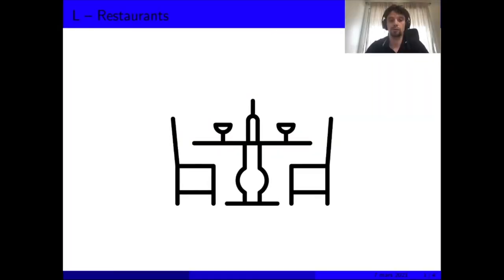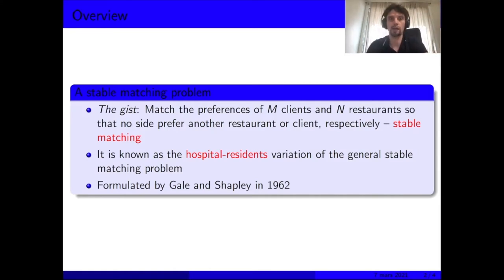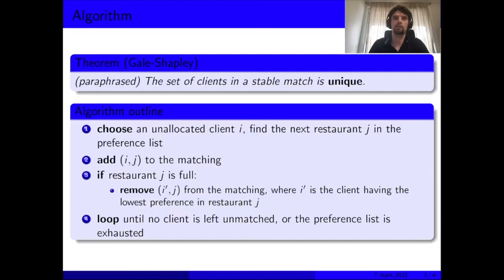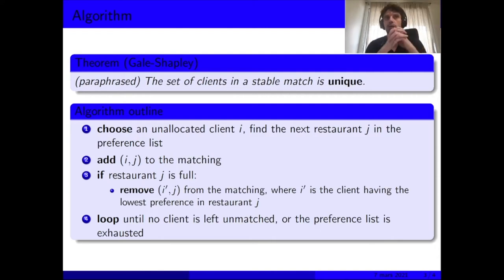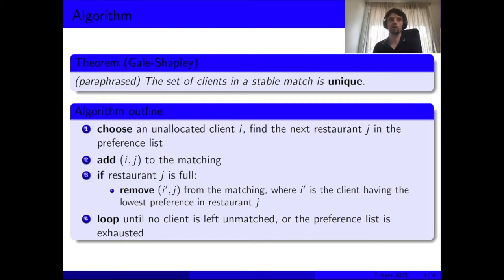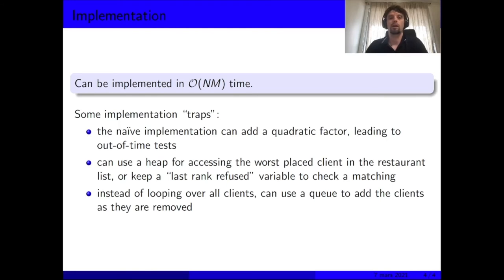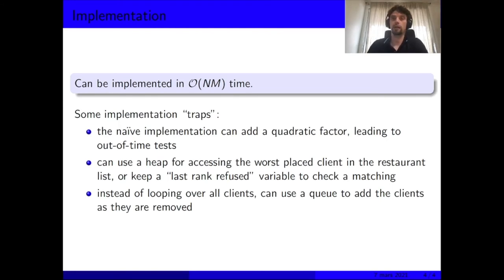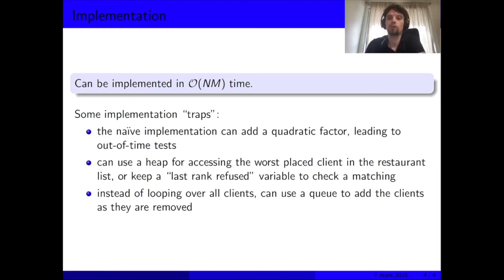Problem L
Problem analysis of problem L (Restaurants) of SWERC 2020-21 by Judge Silviu Maniu.